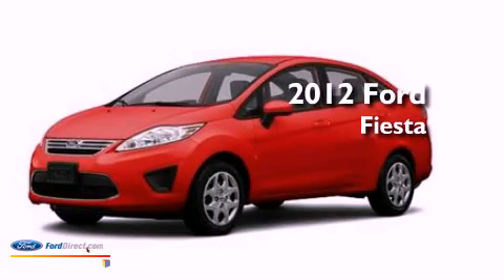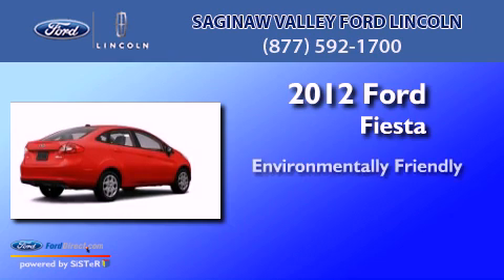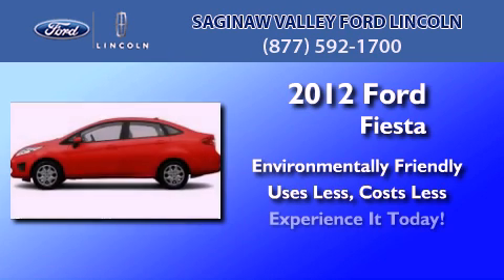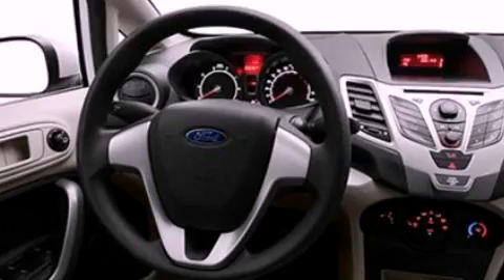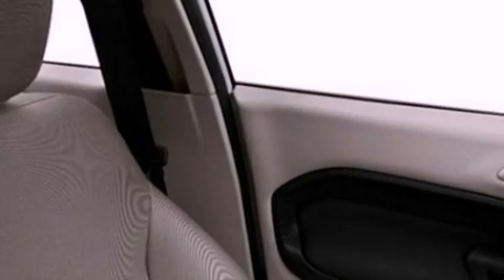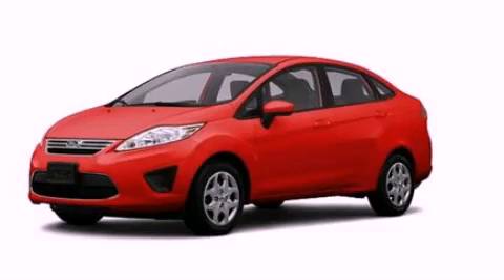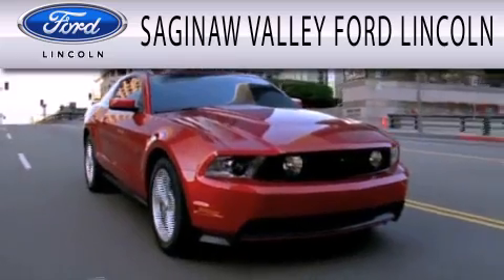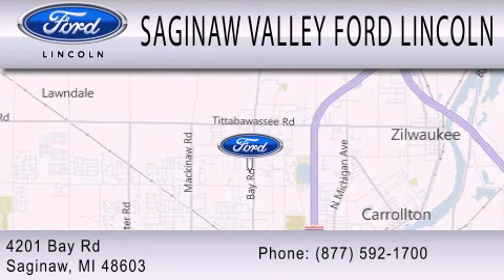2012 Ford Fiesta Saginaw MI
Year : 2012
 Make : Ford
 Model : Fiesta
 Engine : 1.6L I4 16V MPFI DOHC

 Stock : 120238